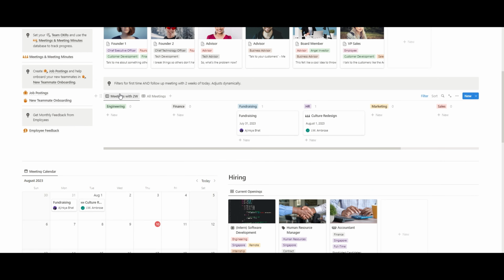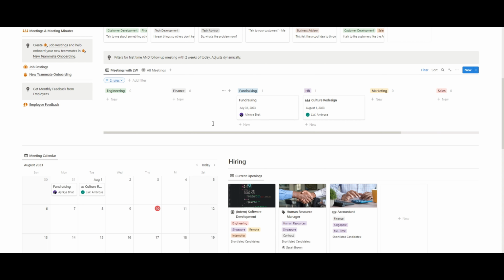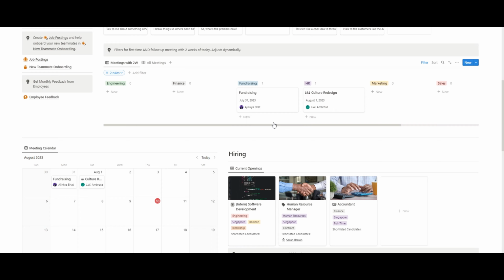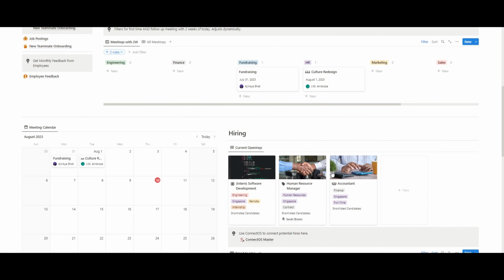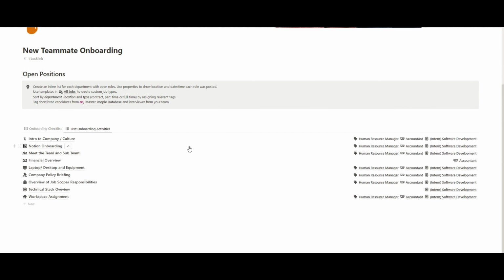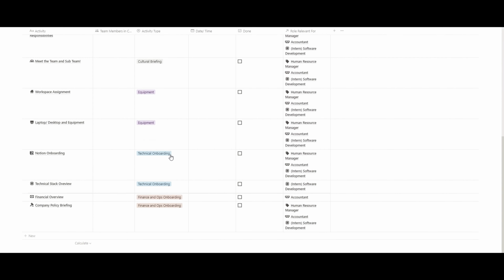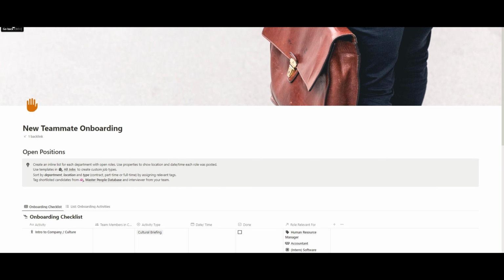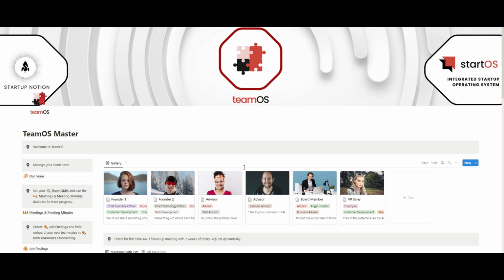Manage your Team and Hiring in Notion| TeamOS + Free Template!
Contains a Free Template!
This is one of the modules of StartOS- a startup operating system I built for my startup, all in Notion!
Last week we launched ConnectOS, and the response was overwhelming!
This week we're launching TeamOS, StartOS' internal team management, hiring and onboarding module.
🫂1. Manage your team, tag them with responsibilities, and skills.
For larger teams, you can use these skill-sets to create highly functional sub-teams for sprints (coming soon in the ProjectOS launch!)

💻2. Create and schedule meeting easily using pre-built meeting templates. View them easily in calendar or Kanban views (set to 2 weeks by default)

💼3. Create job easily using pre-built templates! Assign potential hires from the ConnectOS integration!

🔛4. Onboard new team-mates seamlessly using the onboarding database, that allows you to tag onboarding activities to each job type.

📖5. Get employee feedback in a timely manner using the feedback form.

Create and reinforce your team culture, using TeamOS.